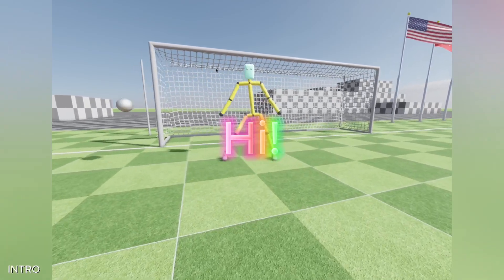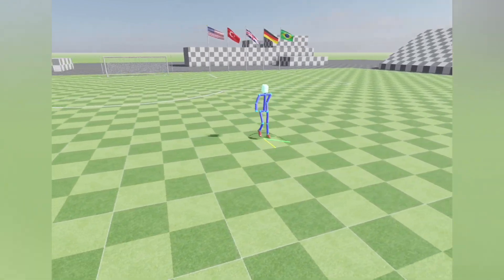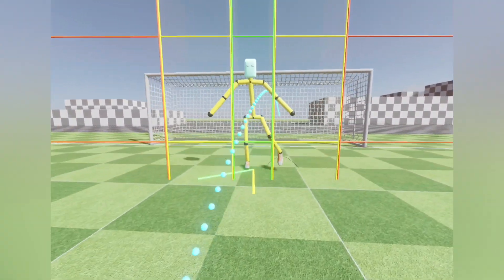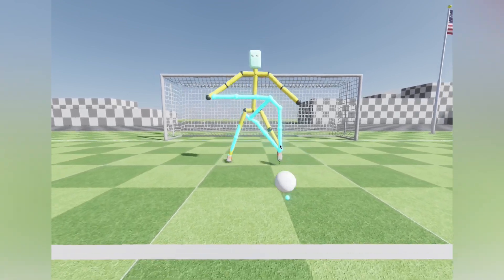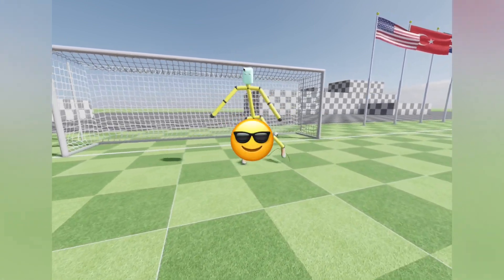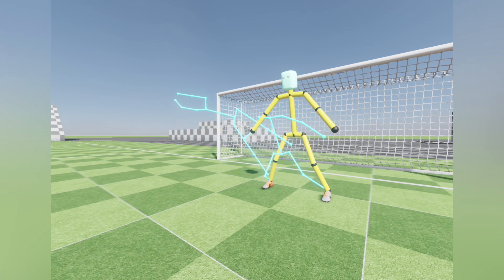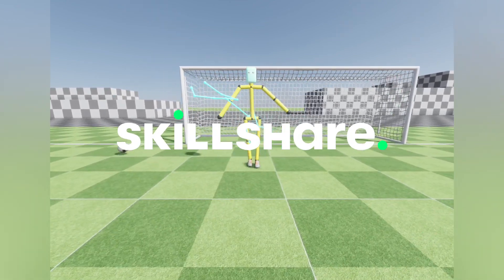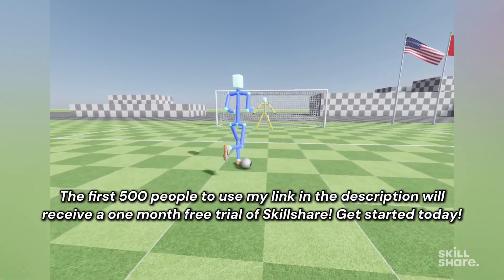I BUILT The Goalkeeper 👌 - Indie Football (Soccer) Game - Devlog #8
Welcome back to my game development series! I'm developing a football (soccer) game with my custom C++ game engine.

In this video, I’ll walk you through the process of developing goalkeeper mechanics for my football game. These mechanics include orientation-locked movement, swinging arms, free jumping, and diving to save the ball.

⏱️ TIMESTAMPS:
00:00 Introduction
00:16 Goalkeeper?
00:32 Pose And Movement
00:58 Close Area Actions
01:35 Saving The Ball
02:13 Testing With A Real Ball
02:38 Jumping
02:58 Diving - Jump Save
03:34 Productivity
04:36 Conclusion

💭 Share your thoughts and suggestions in the comments below!

📀 Asset Used:
2014 - Tiempo Legend - 8238169 by Nike on Sketchfab

2008 - Mercurial Vapor IV Legend by Nike on Sketchfab